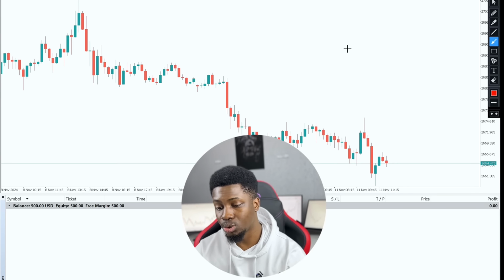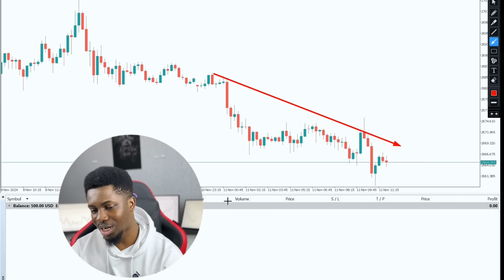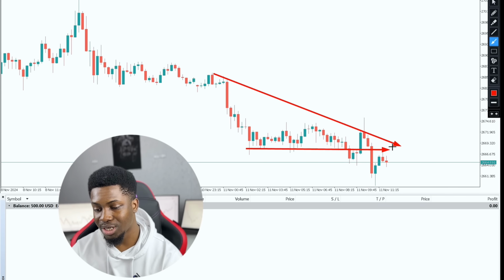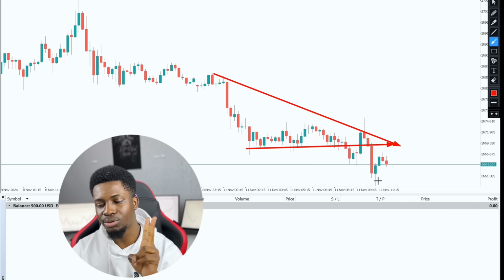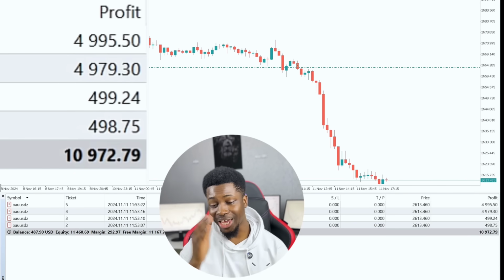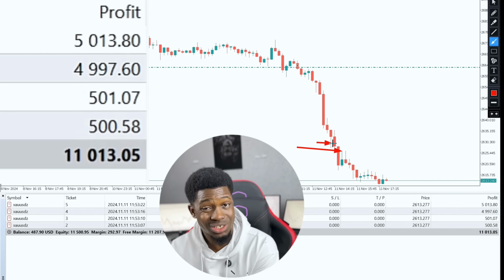Trading Live Using Simple Trend Lines Strategy Only On XAUUSD (Gold), US30 And NASDAQ For Beginners